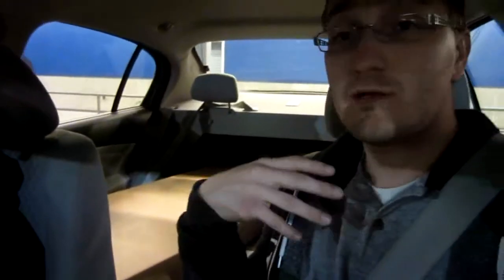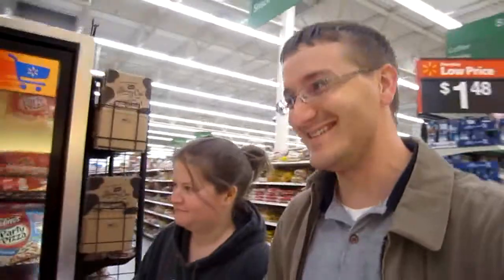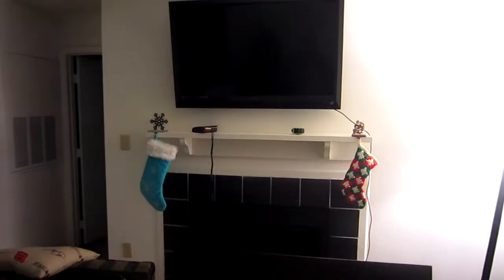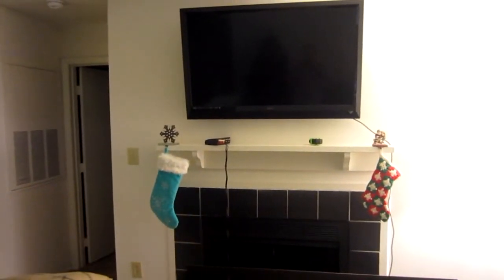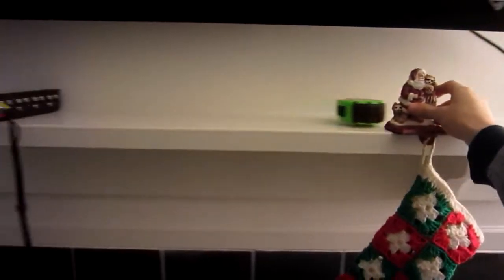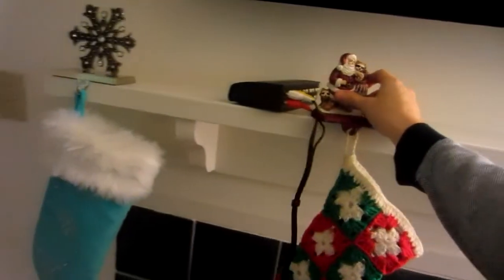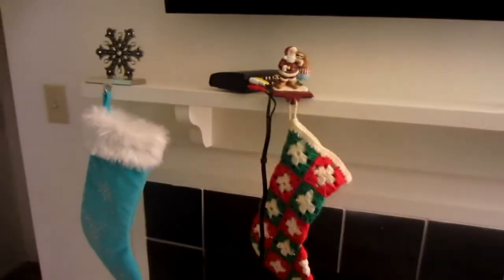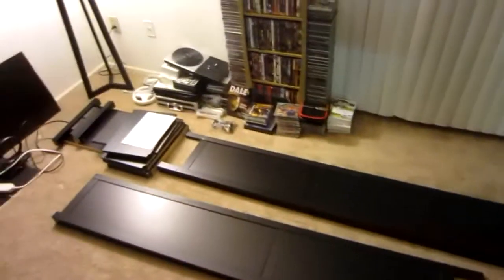IKEA = It'll Kill Ya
We are slowly but surely getting our apartment looking the way we would like.  One piece at a time and our living room is going to look really goood.

TrustedCircle.tumblr.com